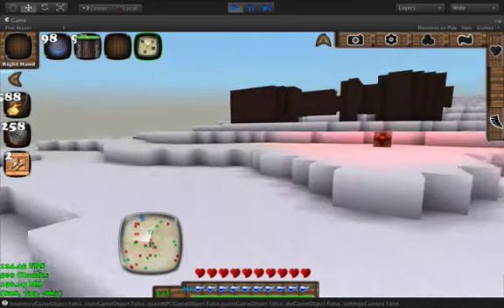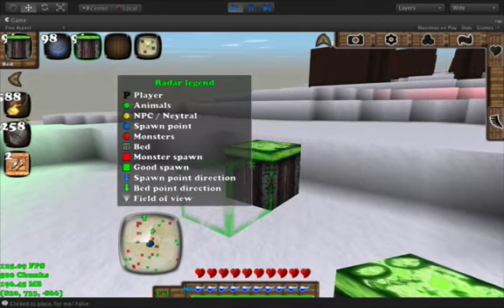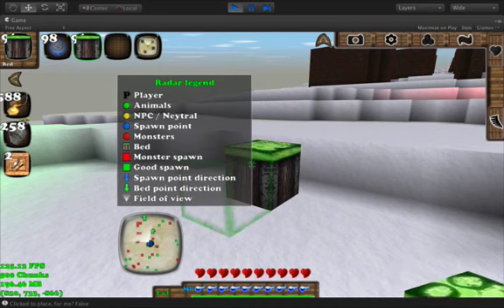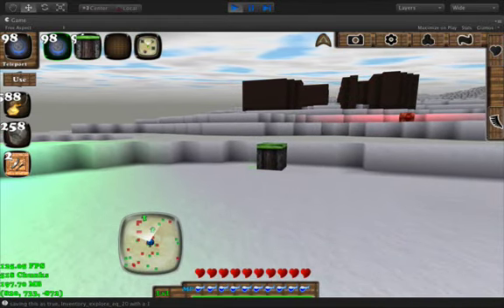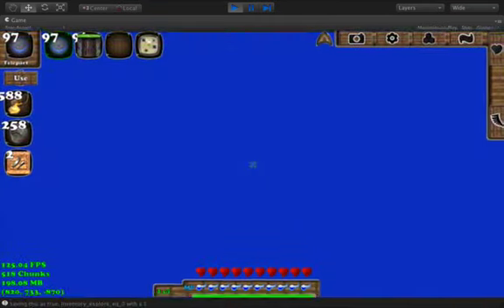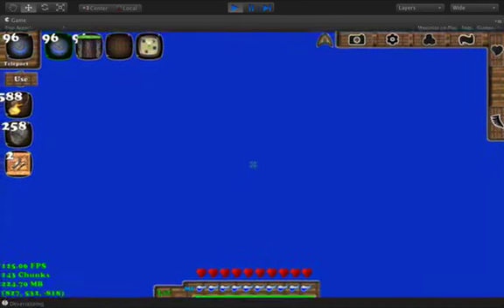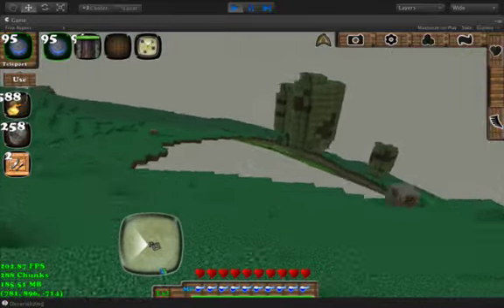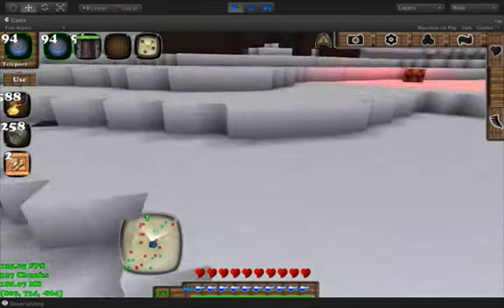Teleporters, Radar and Beds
A sneak peek at the new features coming up in 4.5,

I show you how to use the radar,   the improved beds, and the awesome tele porters